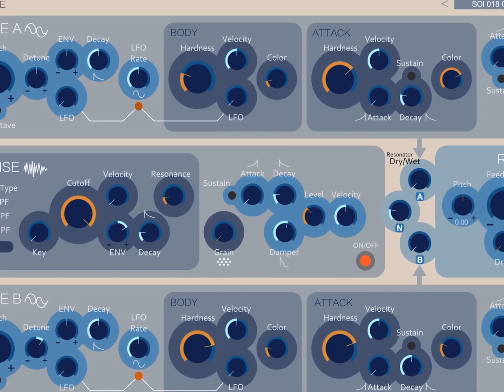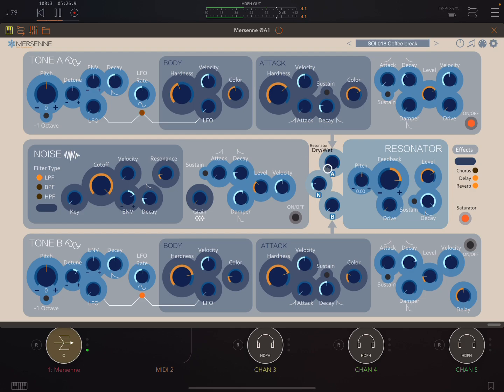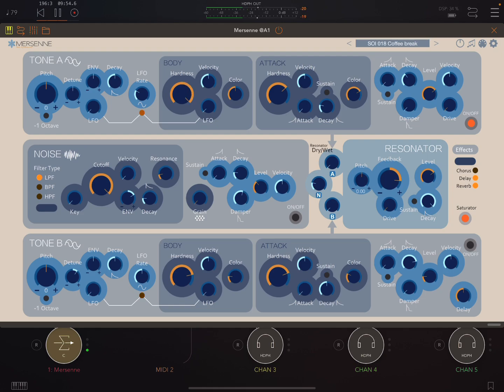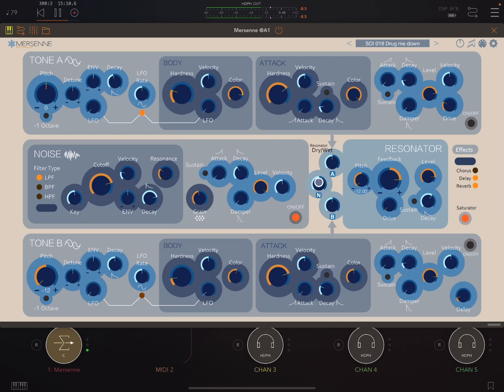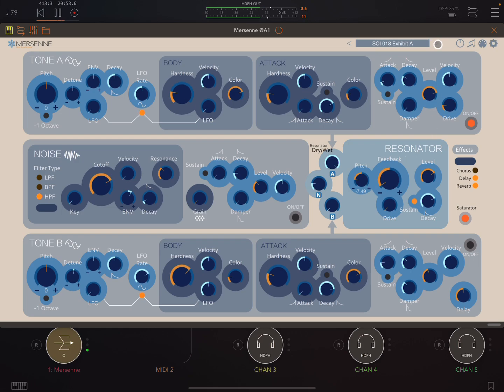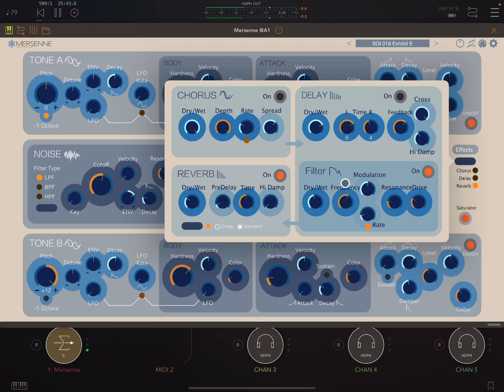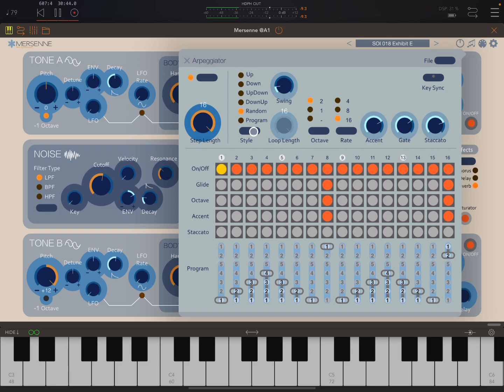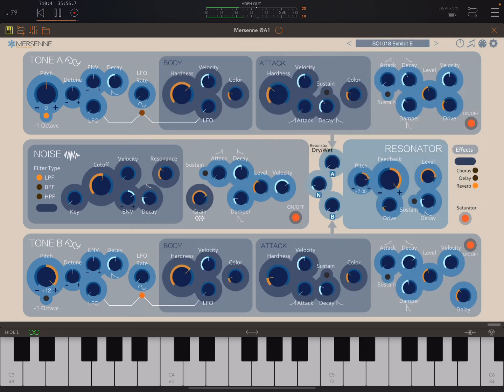iceWorks Mersenne | How to Use This Gorgeous, Easy FM Bells Synth AUv3 for M1 Mac, iPad, iPhone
Hi good people! This is a 30-minute spoken walkthrough / tweaking demo / tutorial on Mersenne by iceWorks / iceGear, a lovely-sounding and very easy to program AUv3 synth for iPad, iPhone and M1 Macs or higher. It uses FM synthesis, optimized for the creation of bell-like sounds, with separate control of the attack and body sections of the FM tones. There is also a noise oscillator which, like the tone oscillators, can optionally be run through a resonator, and there are nice inbuilt FX and an excellent arpeggiator. Runs on iPad, iPhone, M1 Mac or higher (in a suitable AUv3 host). AppStore link can be found below.

If you prefer, one-time donations also make my day (I make next to nothing from YouTube, as iOS music is far too niche to generate much from ad revenue, so these forms of support are truly vital for the survival of this channel. Huge thanks to supporters!):

BuyMeACoffee

Appstore blurb:

Free update installable on Apple Silicon Mac
If you have already purchased this App on your iOS device, you can install it on your Apple Silicon Mac for free.
Mersenne is an AUv3-compatible synthesizer that combines two FM synthesis modules, a noise generator, and a resonator to create bell-like sounds.
# Synthesizer Engine
The two FM synth engines are optimized to reproduce the sound of bells. The "BODY" section is optimized to create the base sound, and the " ATTACK" section is optimized to create the sound at the moment of impact.
# Universal App
This product is compatible with iPad, iPhone, and Apple Silicon Mac.
Please note that it is not compatible with Macs with Intel CPUs.
# Audio Unit Extensions (AUv3)
This product supports only AUv3 plug-in format. You can use this AUv3 Plug-In in a host application that supports AUv3.
# Notes
- Note that depending on the parameter settings, loud sound may be produced.
- This product can be installed on iPad, iPhone, and Mac computers with Apple silicon (M1, M2). It is an iPad and iPhone app that can run on Mac computers with Apple silicon. It cannot be installed on Mac computers with Intel CPUs.
- This product supports only AUv3 plug-in format. Other plug-in formats are not supported. It can be used with AUv3-compatible DAWs.
- This product is not suitable for the purpose of accurately reproducing the sound of acoustic instruments or other synthesizers. It has been developed with a focus on creating the sound of this synthesizer itself.
- This product does not support MPE (MIDI Polyphonic Expression).
- This product mainly contains basic presets that are useful as a starting point for sound creation. Please note that there are no huge amount of presets.
Enjoy making sounds.